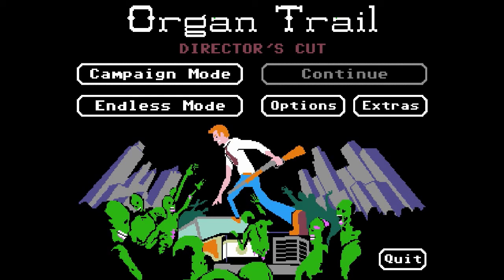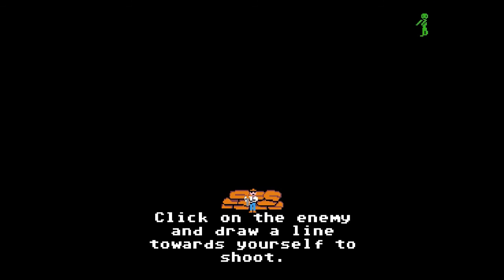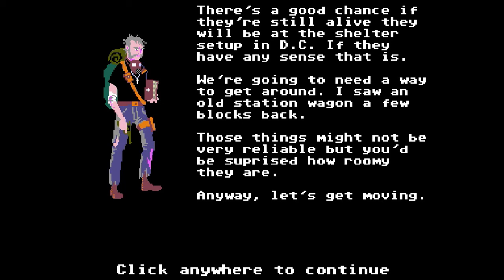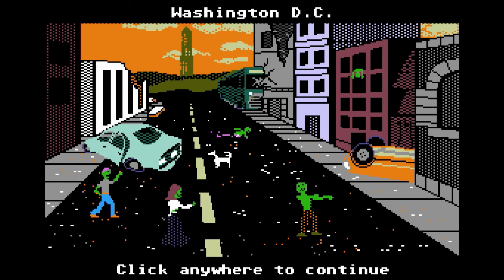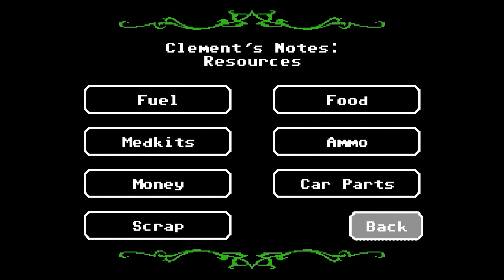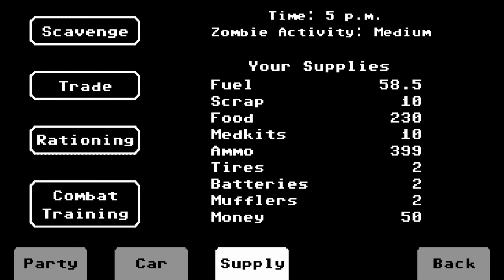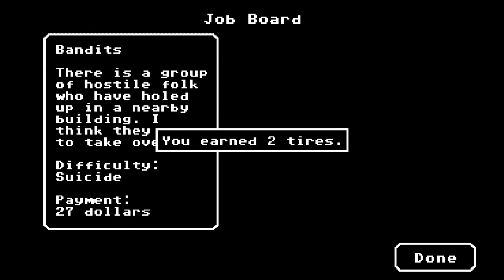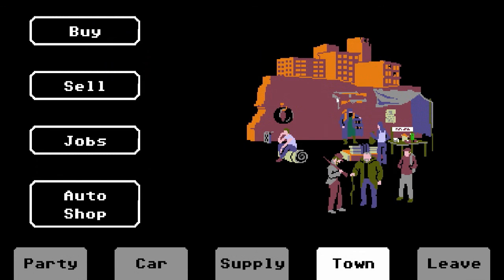First Impression Fridays ~Organ Trail Director's Cut~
I take a look at this parody of an old skool educational game Oregon Trail. Cept it's not about zombies!

Game Page:

Outro song is by ChromeCelica00. Also Check out his band Deadtide! The are awesome!